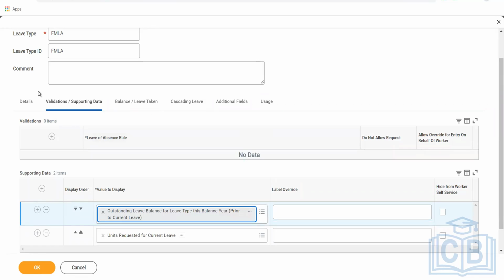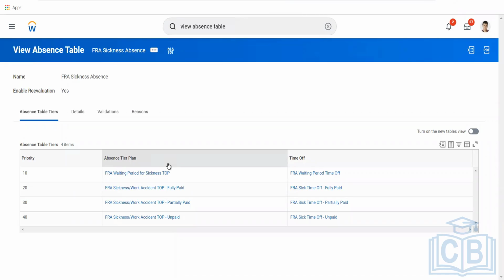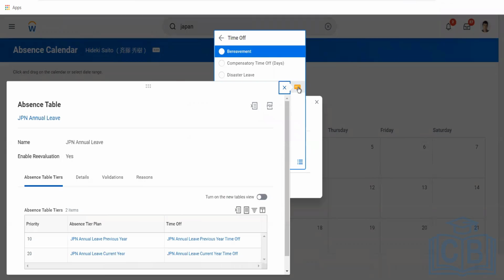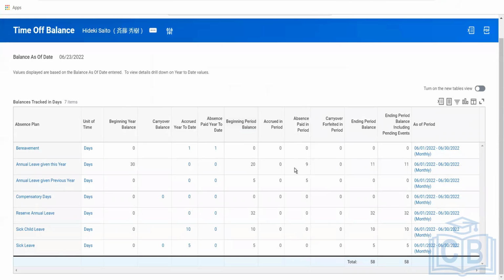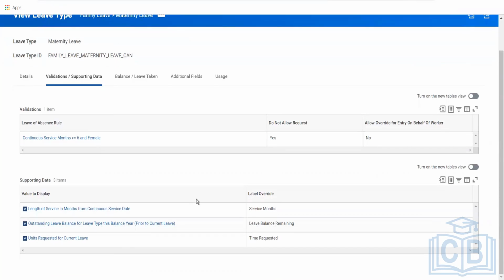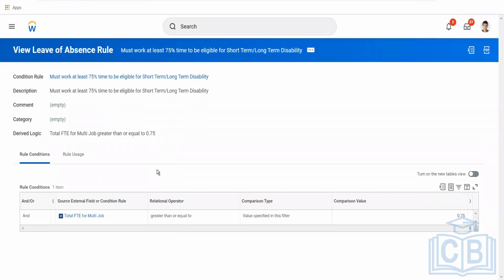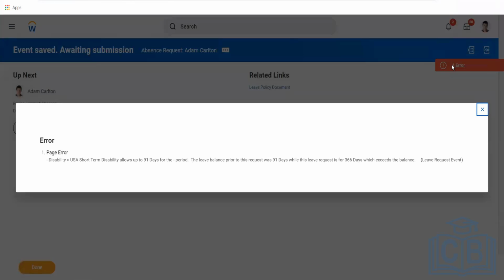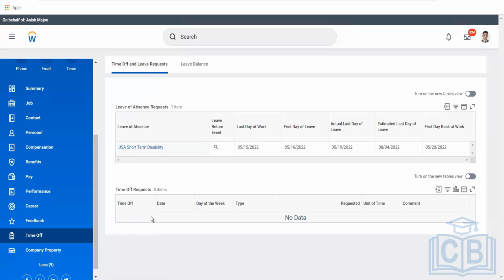Workday Leave & Absence Management Training | Workday Leave & Absence Management Tutorial videos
Workday Training: Checkout this free Workday tutorial materials
and in this Workday tutorial for Beginners, you will learn about Workday, from newbie to expert.

Time Stamps:
00:00     Creating Time off
05:48     Creating leave of absence
11:28     Absence Table
28:10     Leave of Absence Rule and Leave balance Calendar